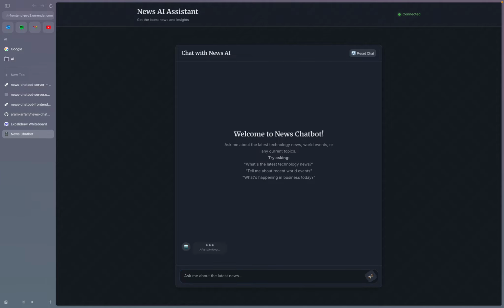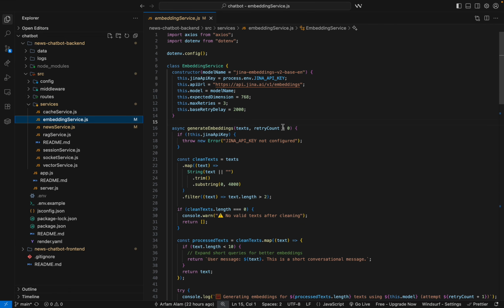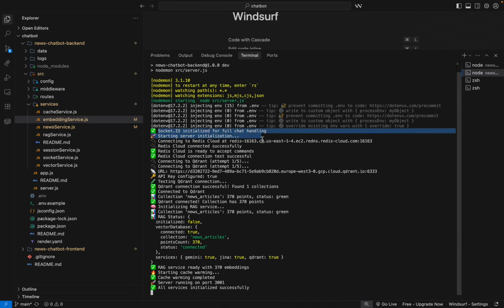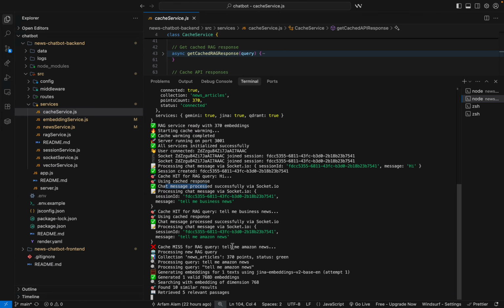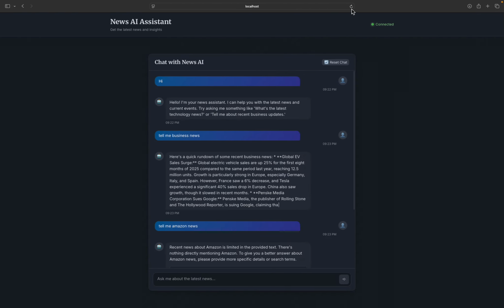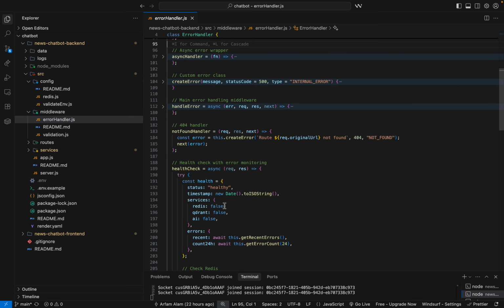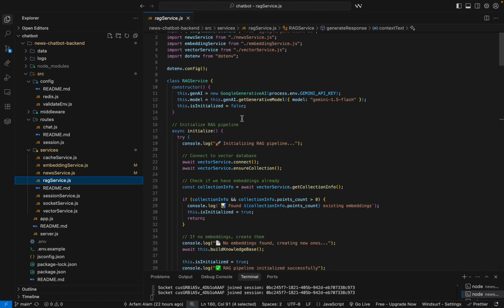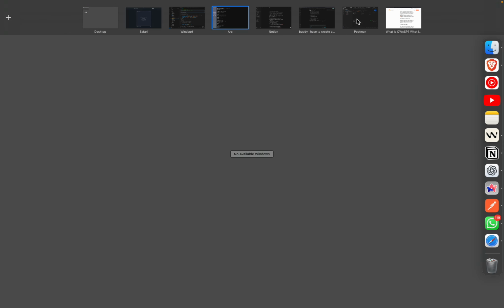NEWS CHATBOT - ARFAM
A RAG Powered AI News Chatbot built on React, Typescript, Node, Express, Jina ( Vector Embedding), Gemini Api ( Smart Response)